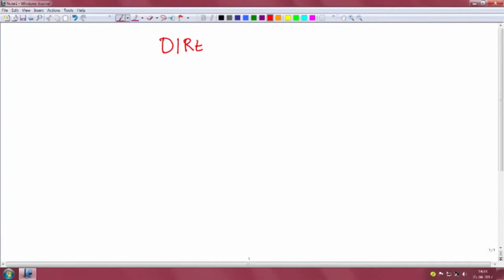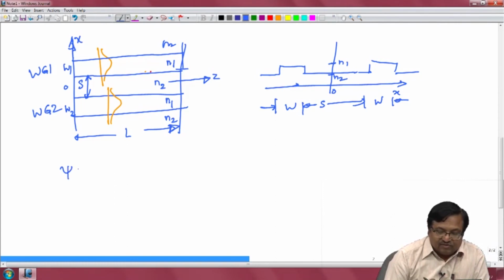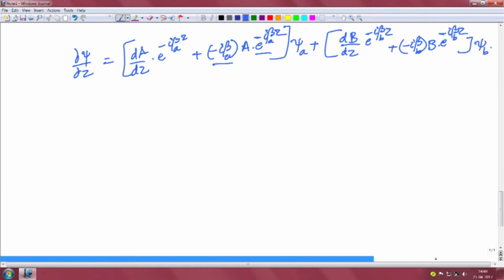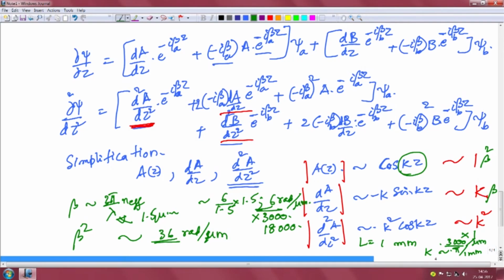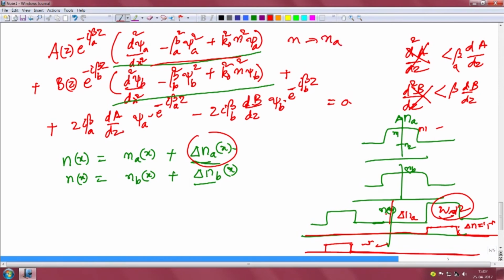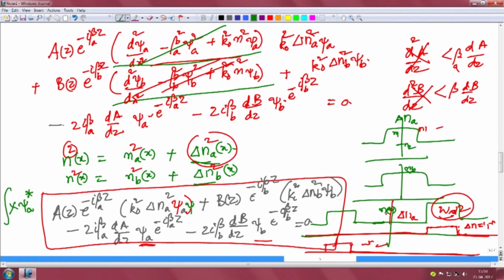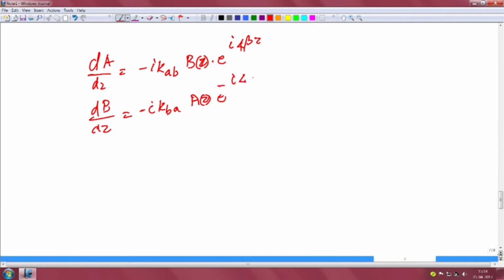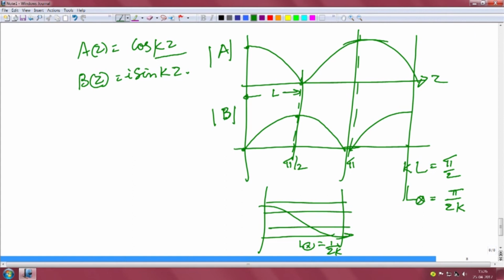Directional Coupler and Coupled Mode Theory#ch19